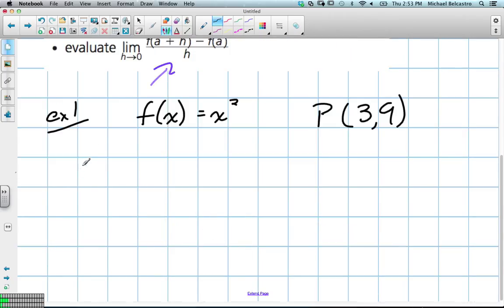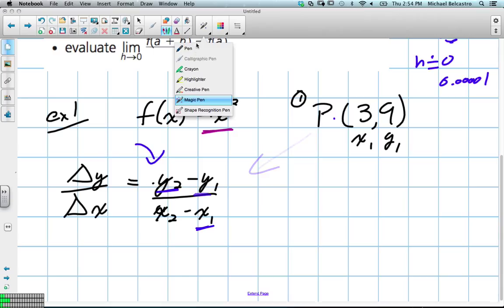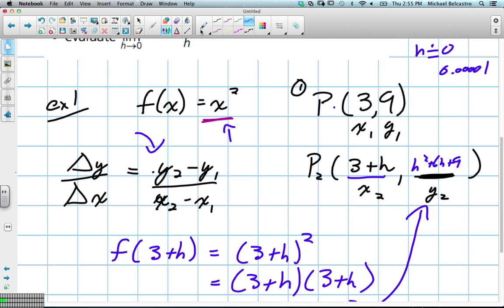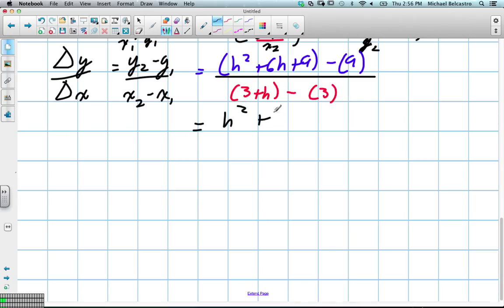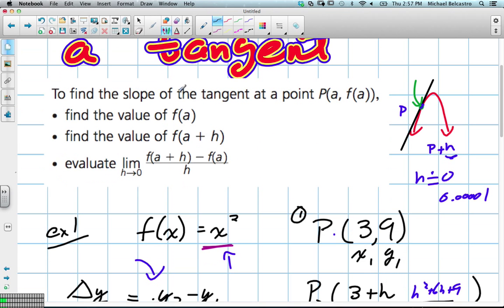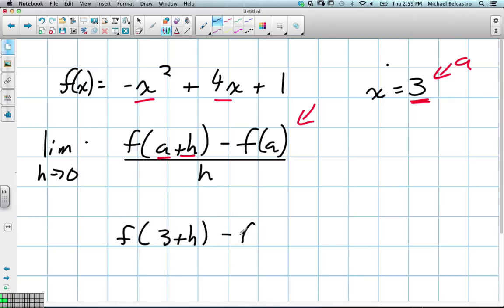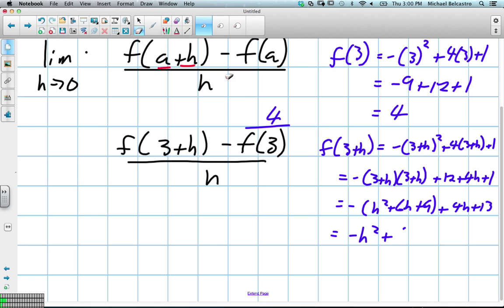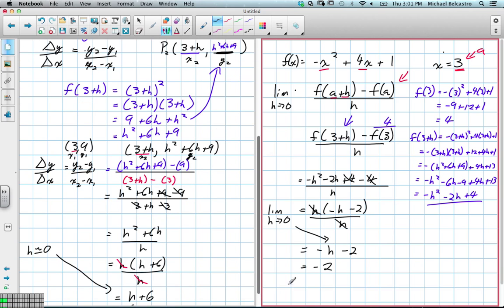The Slope of a Tangent Grade 12 Calculus and Vectors Lesson 1 2 7 10 13)